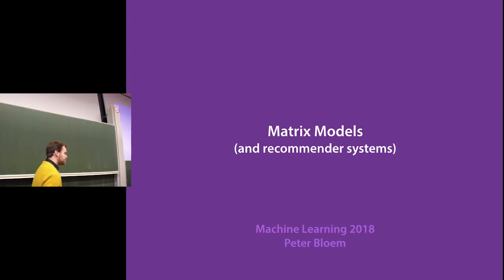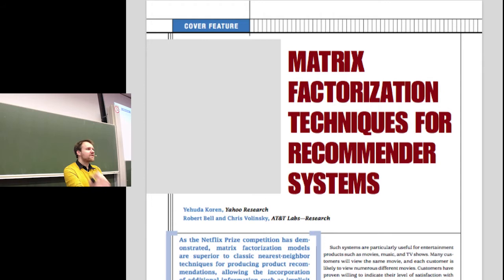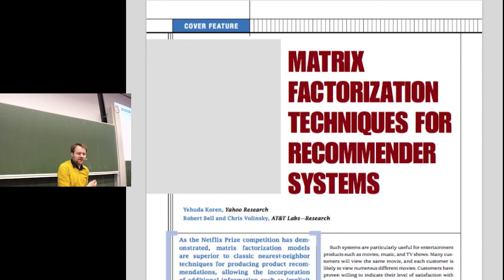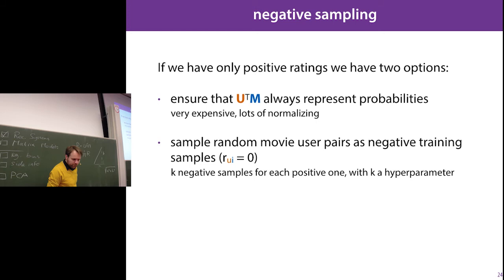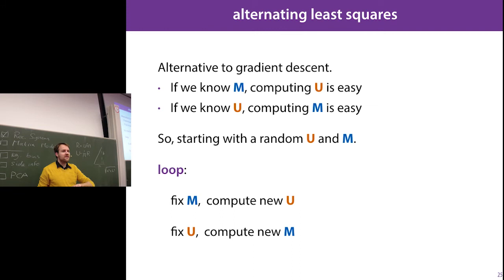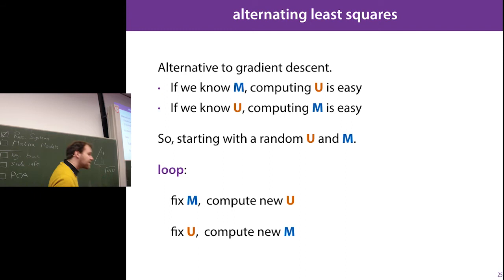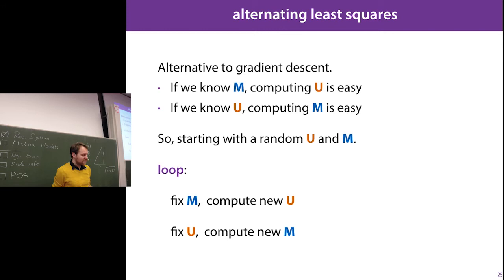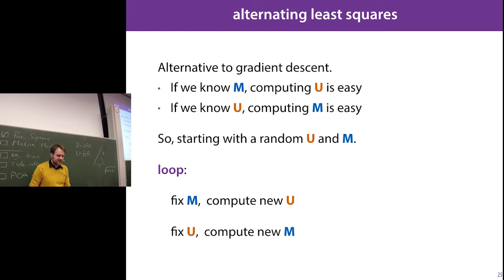12 Matrix Models: Recommender systems and Matrix factorization (MLVU2018)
Today we delve into the world of recommender systems, focusing specifically on matrix factorization. See the slides PDF for all image attributions. Lecturer: Peter Bloem.